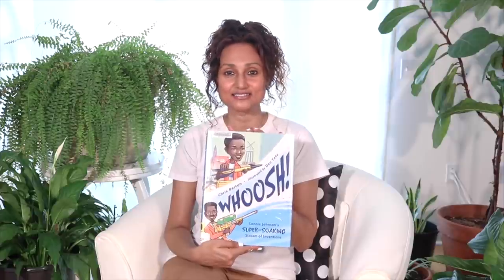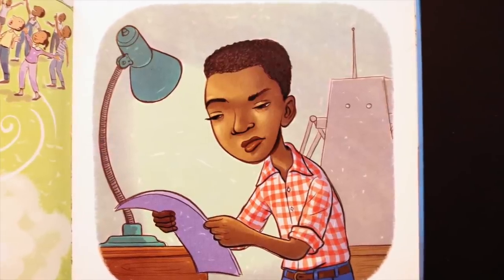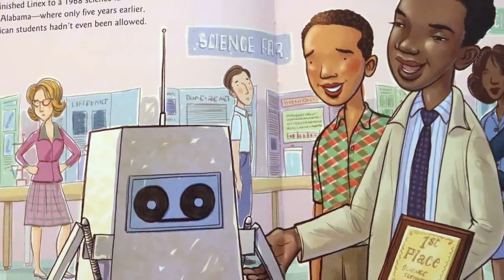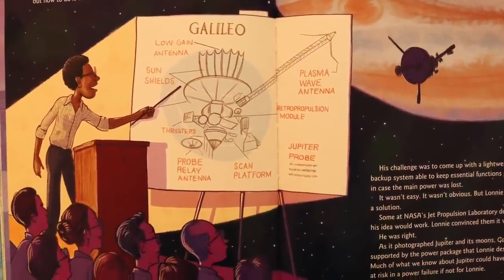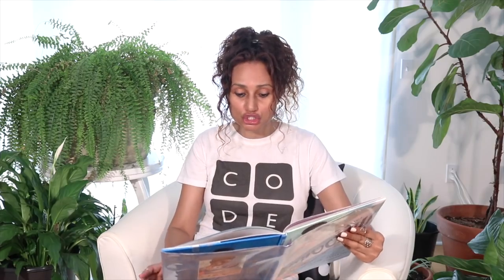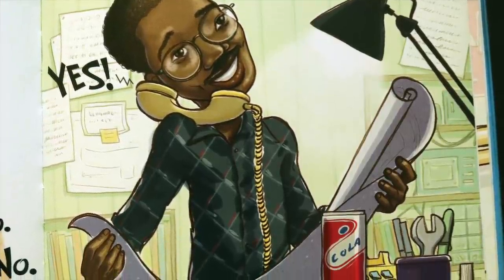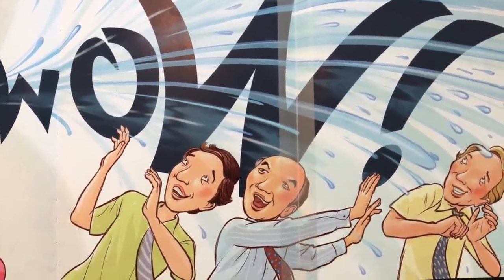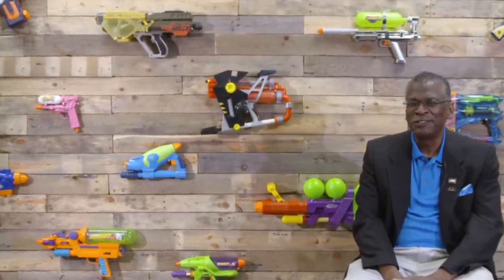Whoosh! Lonnie Johnson's Super Soaking Stream of Inventions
Book:  Whoosh: Lonnie Johnson's Super Soaking Stream of Inventions
Author:  Chris Barton
Illustrator:  Don Tate
Read By Ms Nikki

This picture book biography tells the story of Lonnie Johnson, kid rocket launcher, teen robot builder, adult NASA engineer, and inventor of the Super Soaker water gun.

A love for rockets, robots, inventions, and a mind for creativity began early in Lonnie Johnson’s life. Growing up in a house full of brothers and sisters, persistence and a passion for problem solving became the cornerstone for a career as an engineer and his work with NASA. But it is his invention of the Super Soaker water gun that has made his most memorable splash with kids and adults.

*Copyright information* All material is owned by the creators (authors, illustrators, publishers) displayed or mentioned in this video. Reading this storybook was done under the Fair Use of a copyrighted work for entertainment.